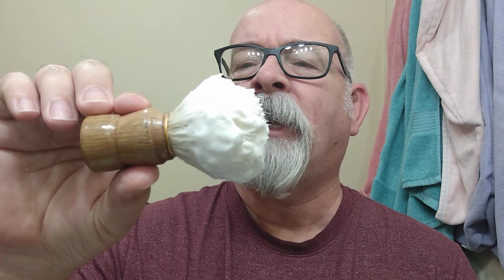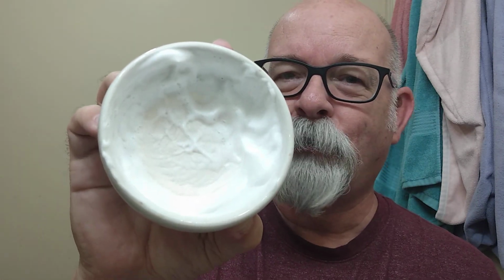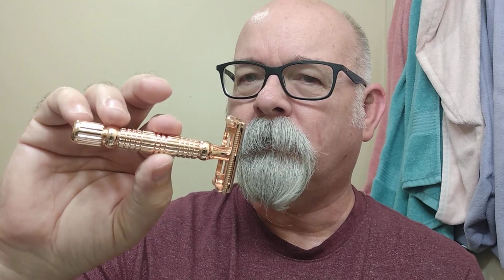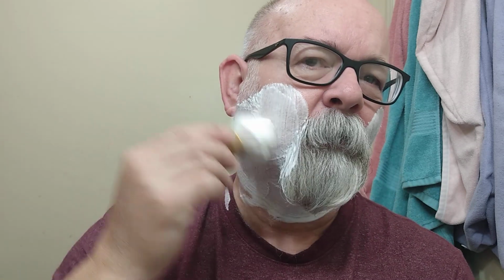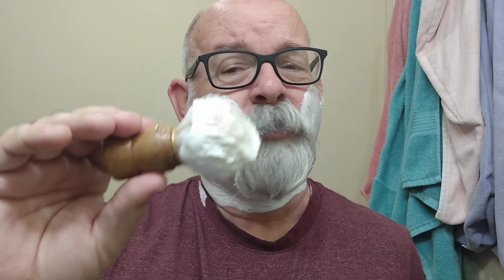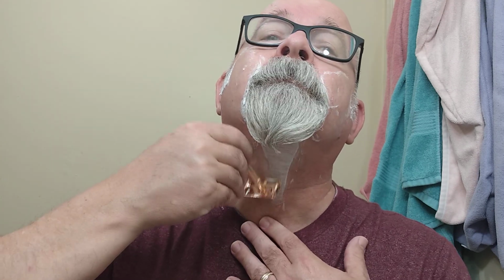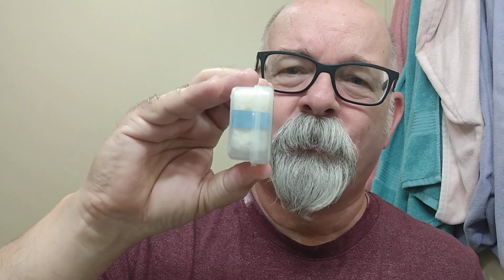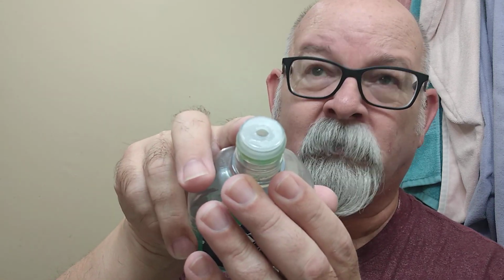Least Expensive Shave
Shaver: Baili BR177 Rose Gold
Blade: Voskhod
Preshave: Van Der Hagen glycerin soap
Soap: Williams Mug Soap
Brush: Vulfix 26 boar
Post shave: PAA alum block, Equate witch hazel, Barbasol Brisk aftershave and El Vato Beard Oil - Original.
Thank you Manny, SoCalShave, for the tag. These kind of shaves are always fun for me to do. I am always hunting for a great deal for a smooth and comfortable shave.